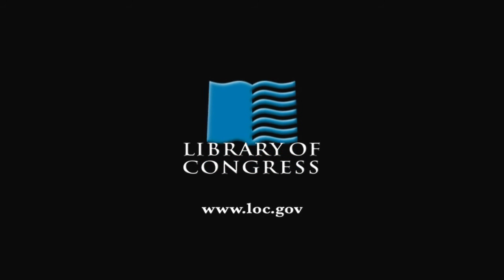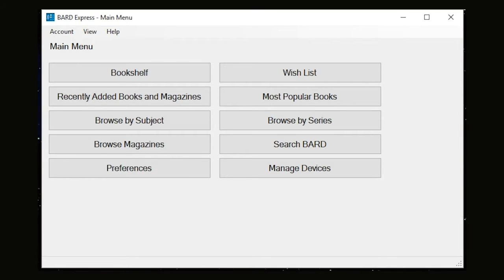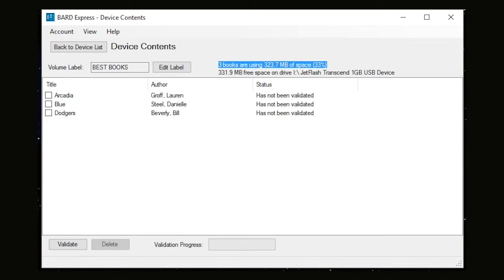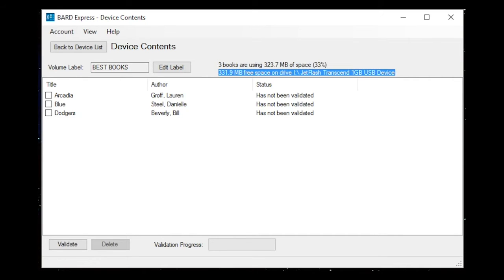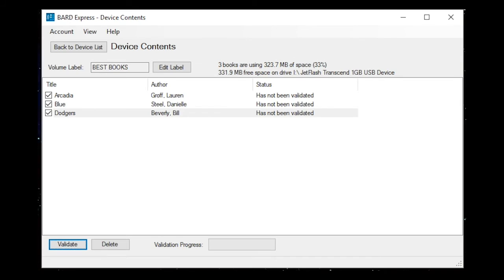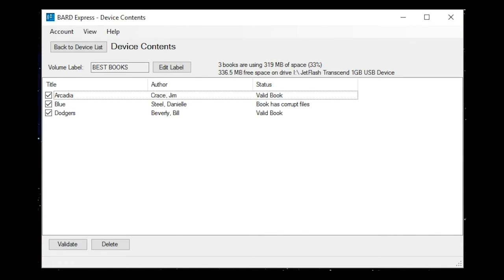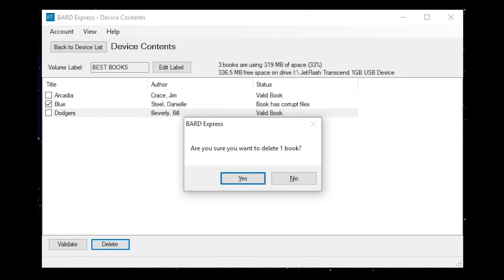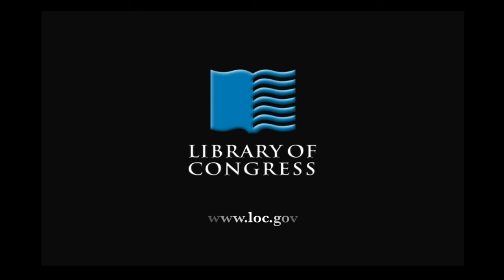BARD Express: Managing Devices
Judy Dixon provides a tutorial on how to manage cartridges and other external devices with BARD Express.

Speaker Biography: Judith Dixon is a Consumer Relations Officer for the the National Library Service for the Blind and Print Disabled (NLS) (formerly National Library Service for the Blind and Physically Handicapped).